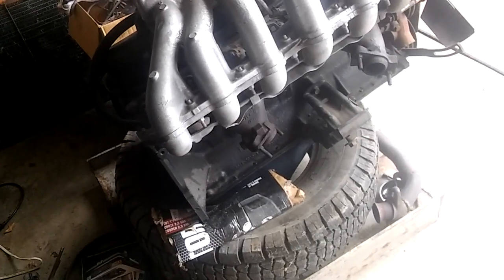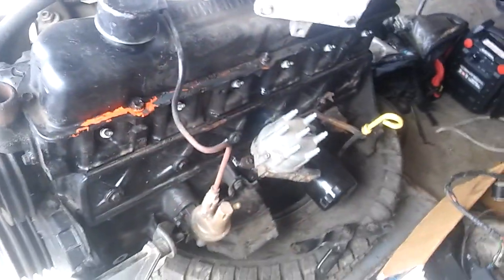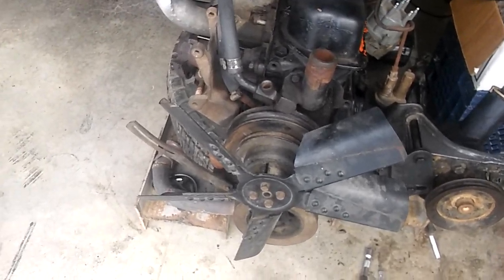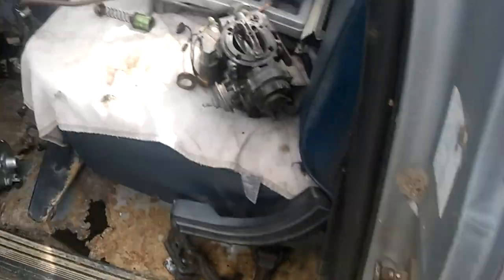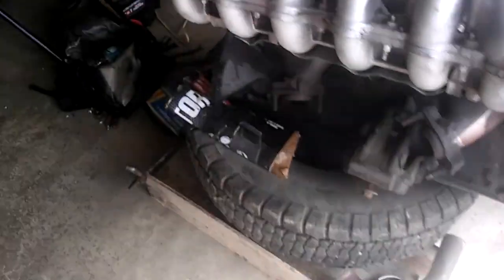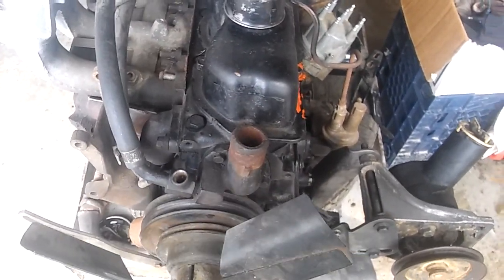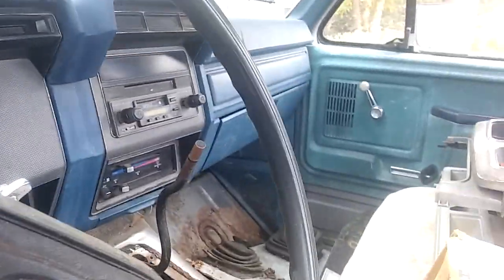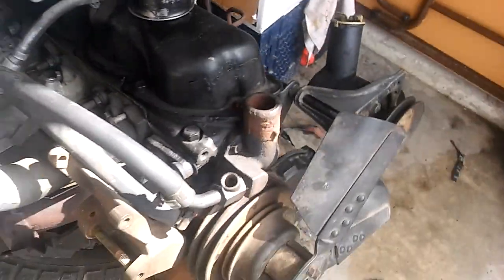ford inline 6 300 engine THE BEGINNING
Buy yourself some time and get your block measured before painting. This engine had been rebuilt twice. So I ended up buying a fairly unused engine on craigslist for $250 runs great, please check those videos out. I am extremely sorry for the inconvenience.

Way later in time... (check out the rebuild video of this motor it's all in one and it's really cool!!!)